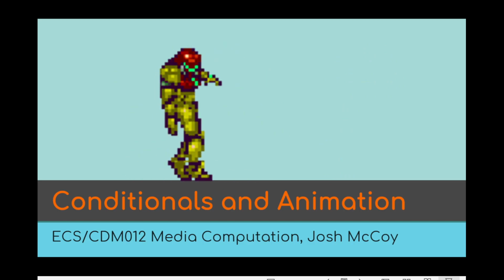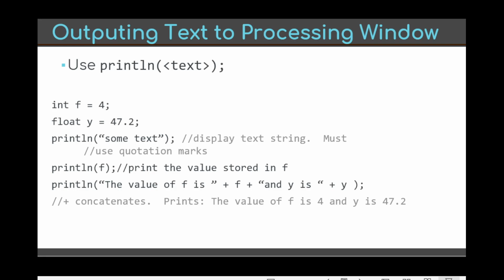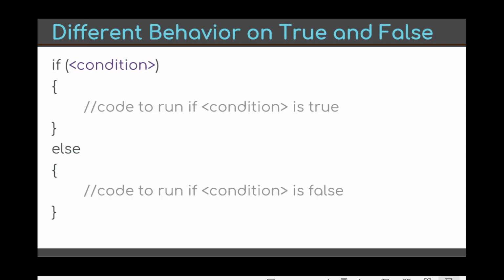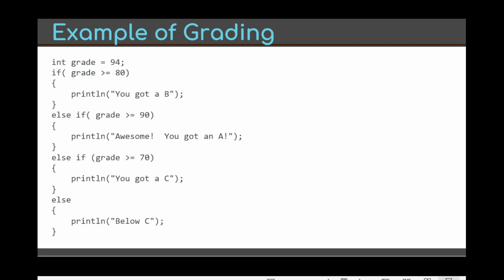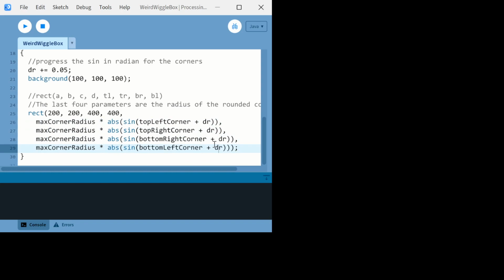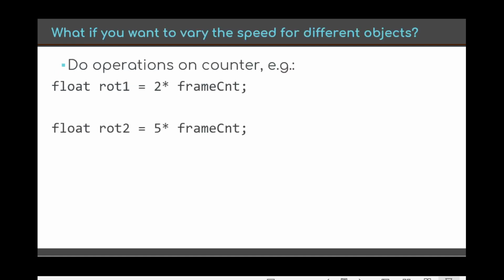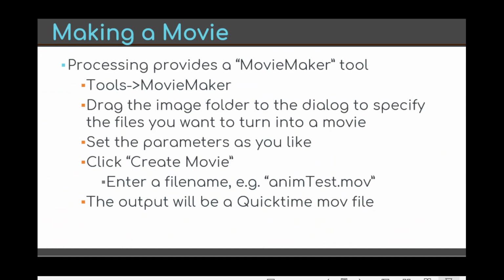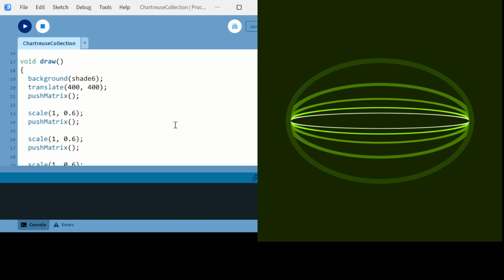ConditionalsAndAnimation 2023 10 10